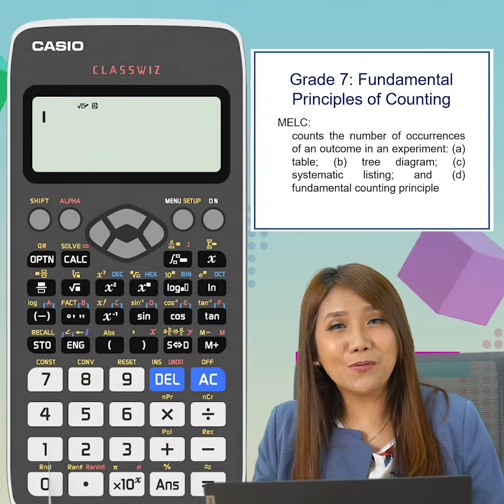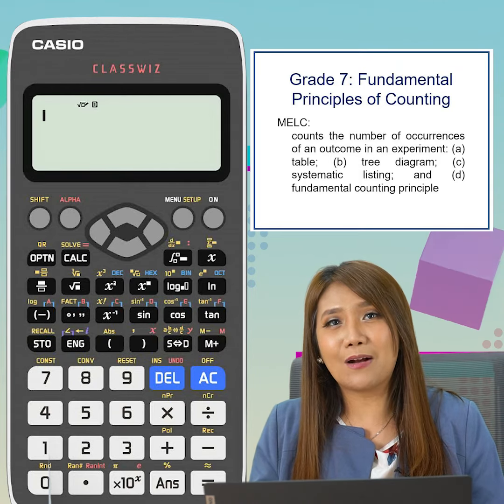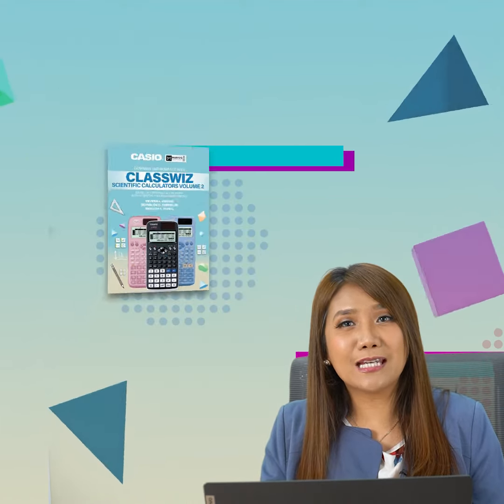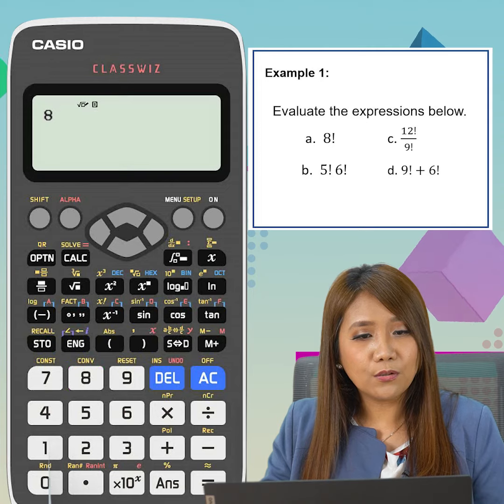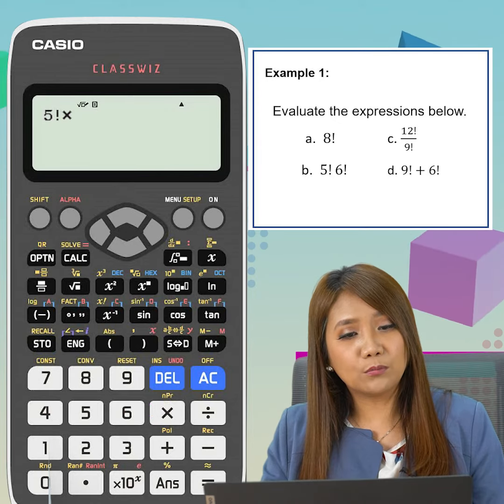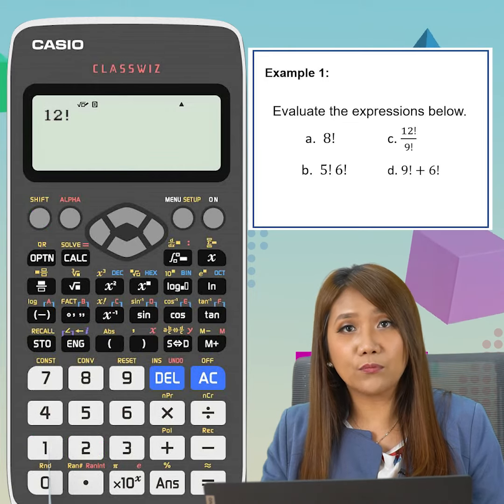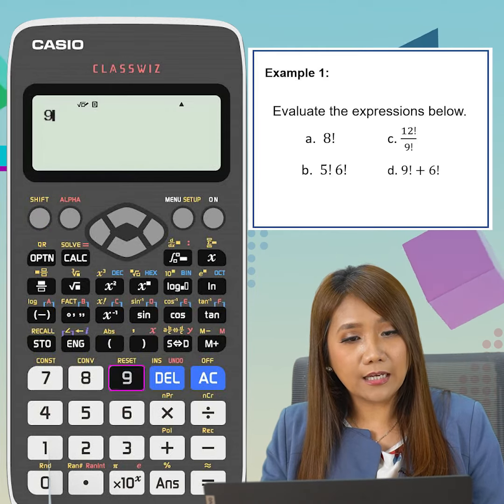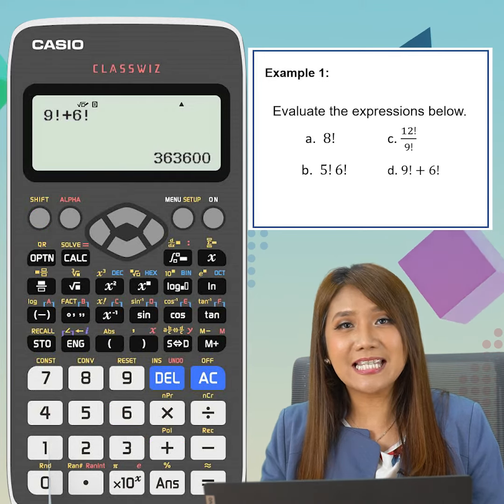FUNDAMENTAL PRINCIPLES OF COUNTING